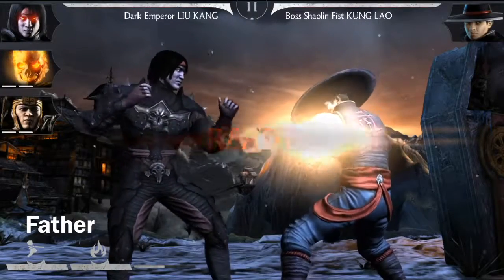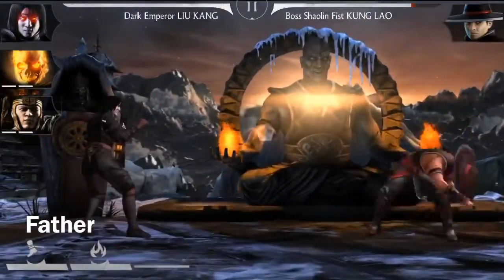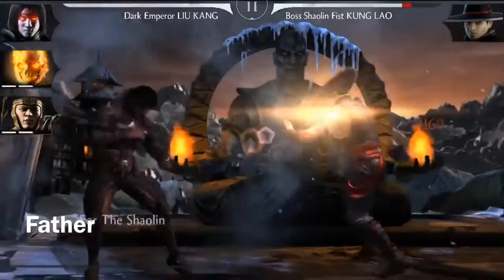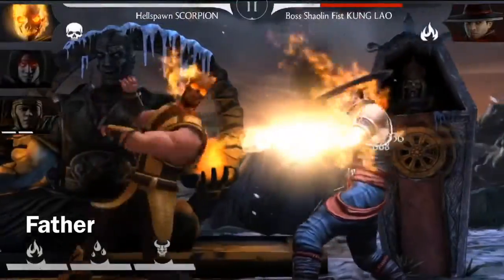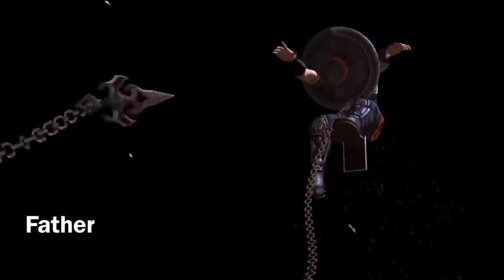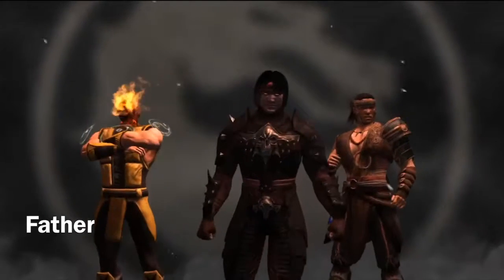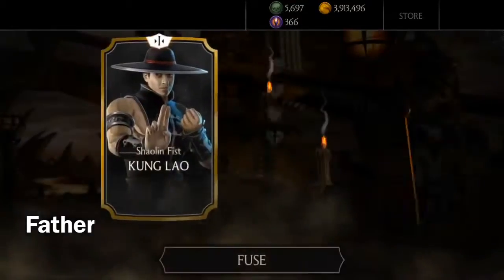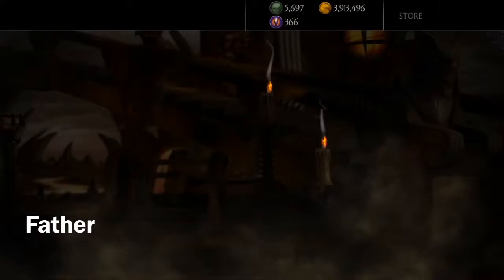Shaolin Fist Kung Lao Challenge: Hard Difficulty #1 | Mortal Kombat X Mobile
Completed Shaolin Kung Lao in Hard Difficulty and obtained him.